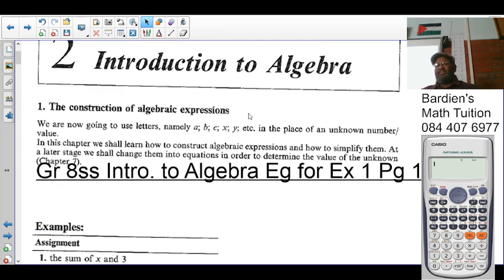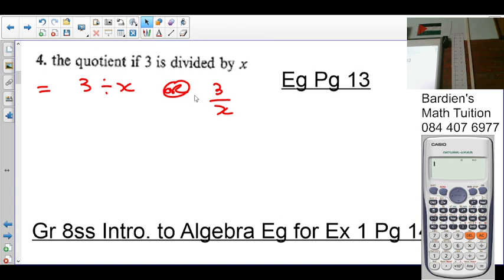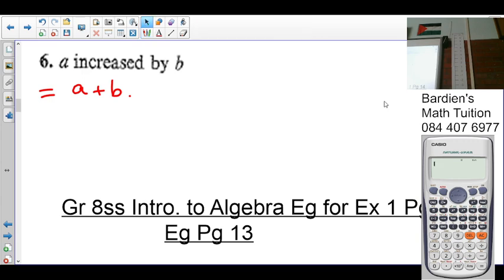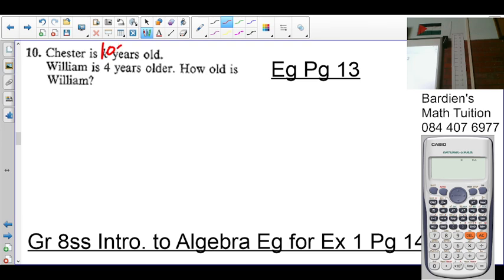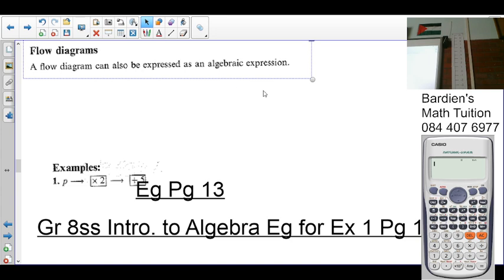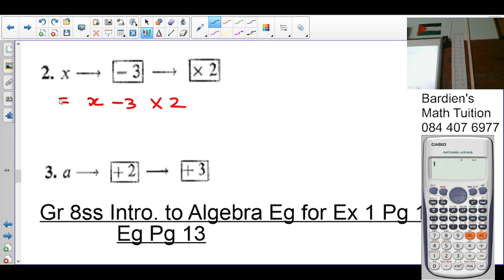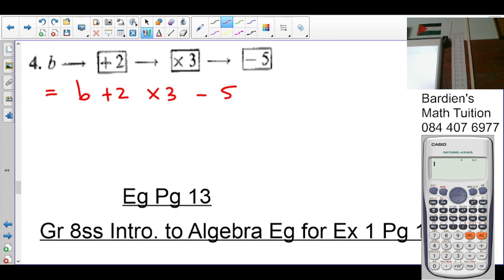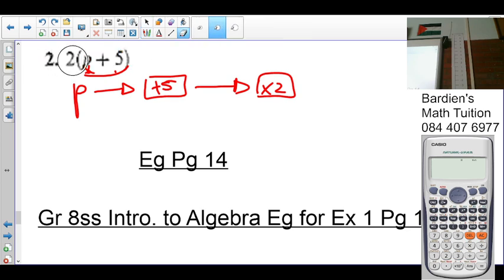Gr 8ss Introduction to Algebra L1 Ex 1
Grade 8ss Introduction to Algebra Lesson 1

Ex 1 Construction of expressions and flow diagrams

Full Lessons:
Chapter 2
Lesson 1